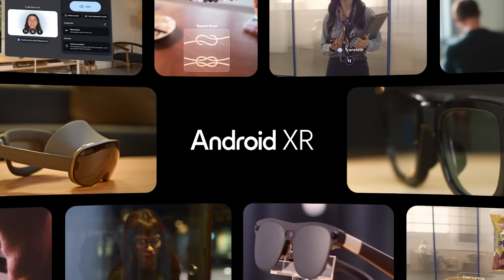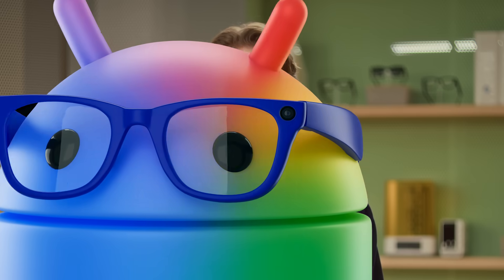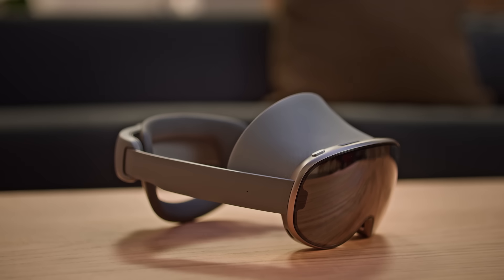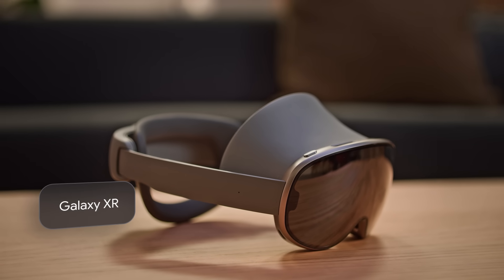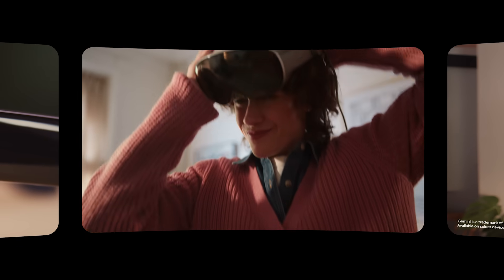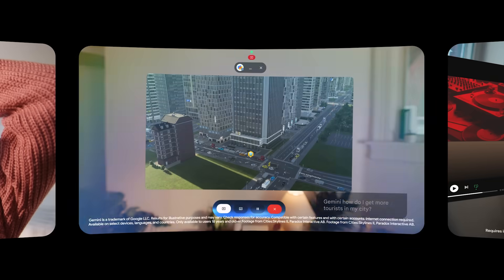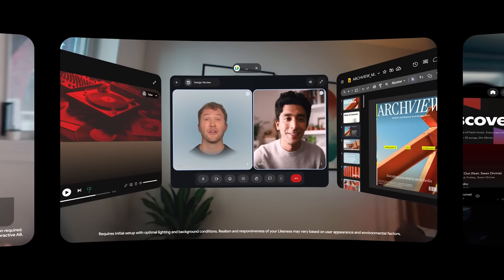The Android Show | XR Edition Recap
Now streaming 🍿 The Android Show | XR Edition! Get caught up on all the exciting Android XR news including the latest features, partners, developer tools, and more. Join Sameer Samat, President of Android Ecosystem, Shahram Izadi, VP & GM, Android XR, and the Android team to to see what's next for Android XR.